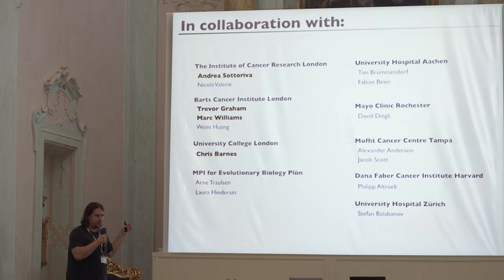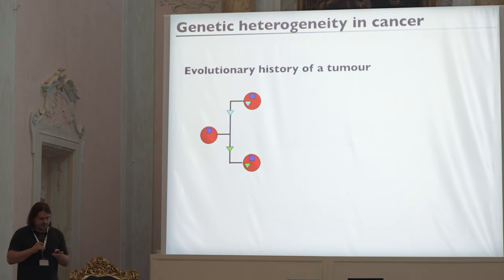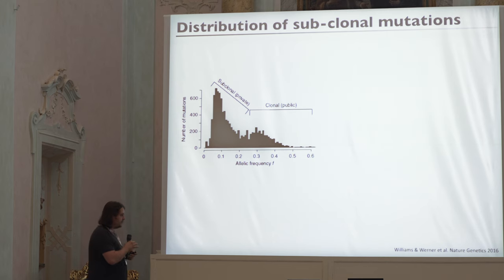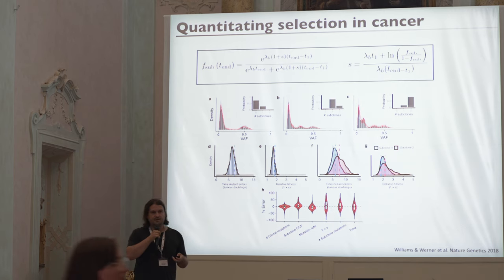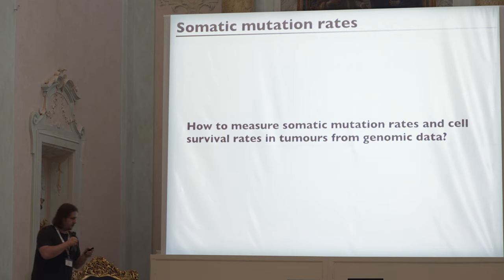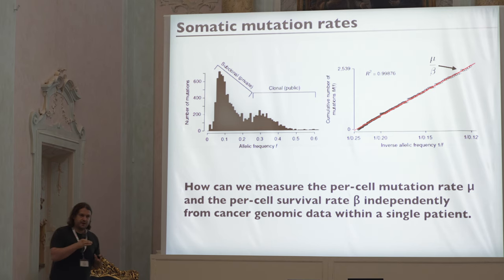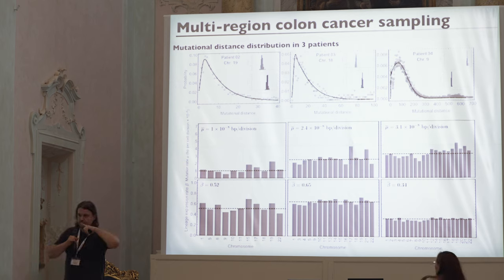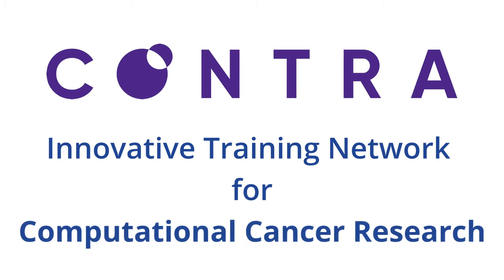Benjamin Werner - Population genetics of intratumour heterogeneity (ITN-CONTRA)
This lecture was recorded at the ITN-CONTRA workshop in Bertinoro, Italy 2018.